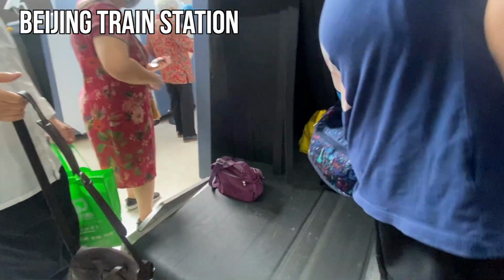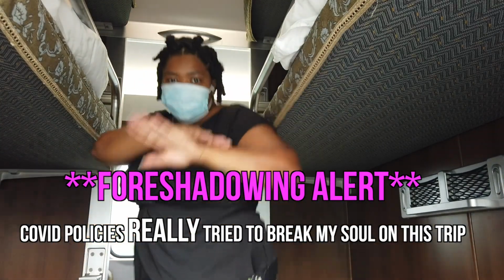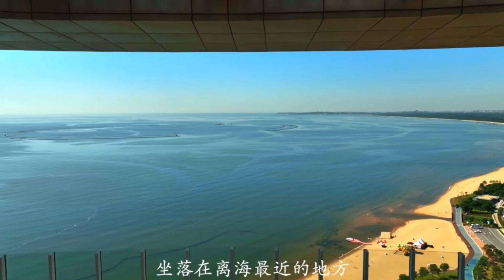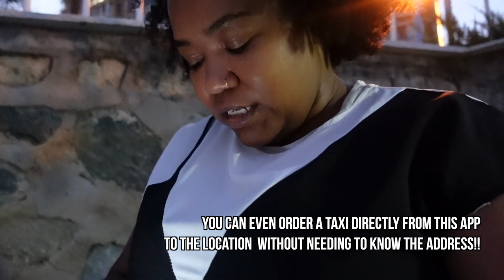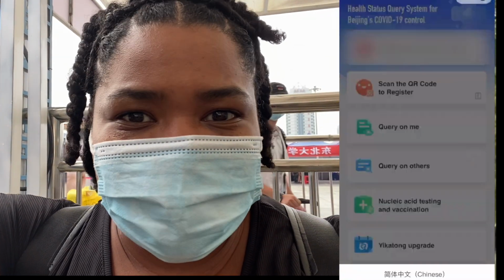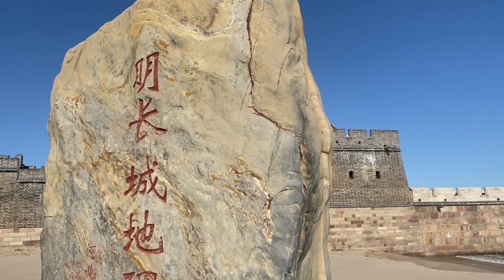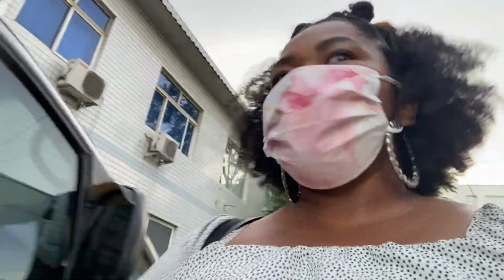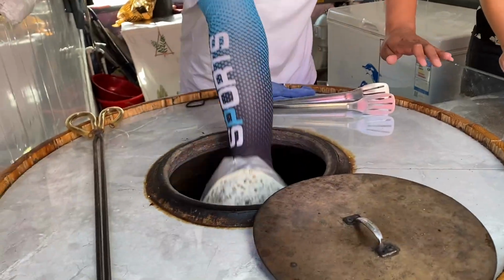What is it like to travel in China, as a foreigner during zero Covid who doesn’t speak Chinese? 😅😐😷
There is A LOT to digest in this video. But if you're wanting to know about the struggles and triumphs of trying to go on vacation in China, then you better watch this whole video!  Traveling without knowing much or any of the local language is tough and then add the strictness of China's Zero Covid Policy = a tired and frustrated Aleese

00:00 Intro
00:36 How to book train tickets & train station info
3:53 But first, a Covid test
5:23 Taxi time
5:46 How to book a hotel & tour
6:32 Exploring the beach while maskless
7:24 How to find a restaurant & order food
10:24 COVID DRAMA
14:47 I'M MAD NOW
15:40 To the hospital I go
16:55 No foreigners allowed
19:08 READY to go home
20:11 If you were in my shoes.

---ABOUT ME--- 😜
Hi! I'm Aleese Lightyear, a 34-year-old Black American living in Beijing, China.
- Born in Michigan, USA
- Lover of Cheese Itz & bike rides
- Been in China for 3.5 years
- Currently, working as a high school teacher at an international school

It's NOT Hawaii, but it's the closest I'll get while in China | Sanya, Hainan Island